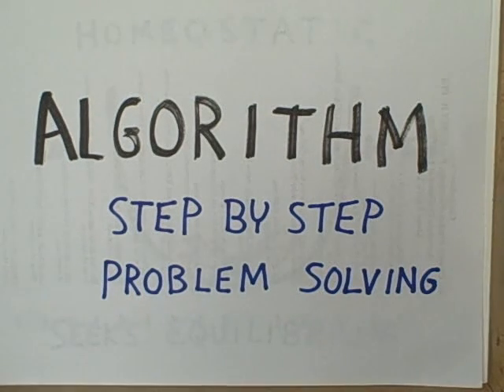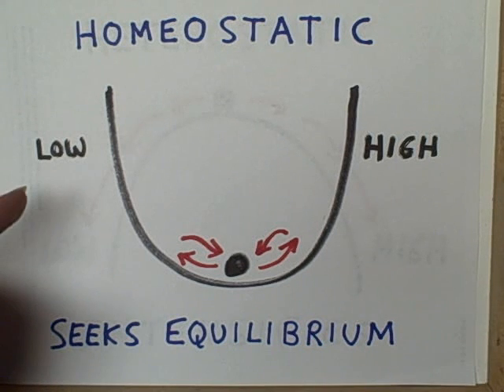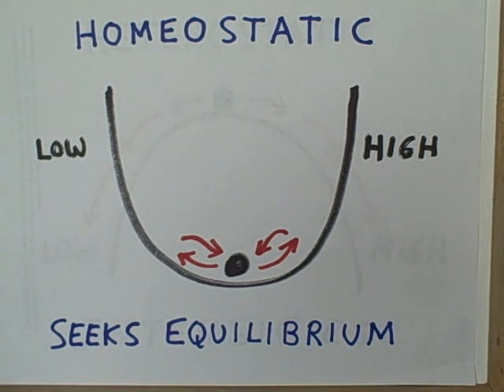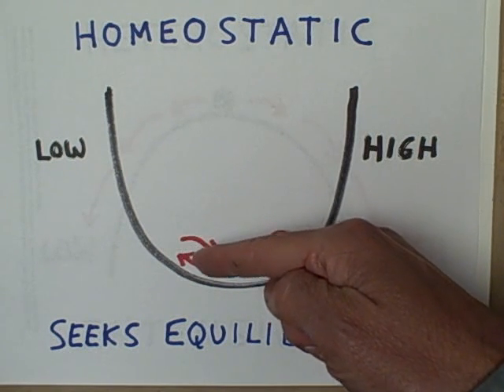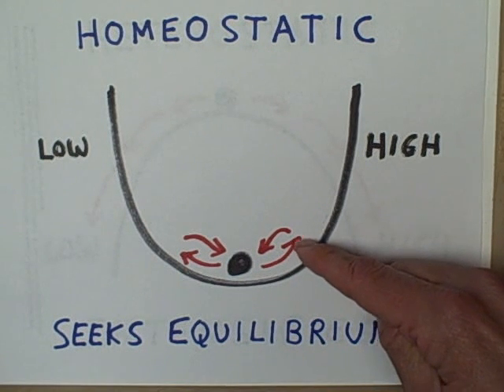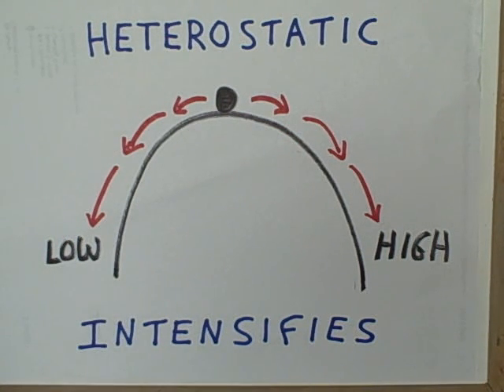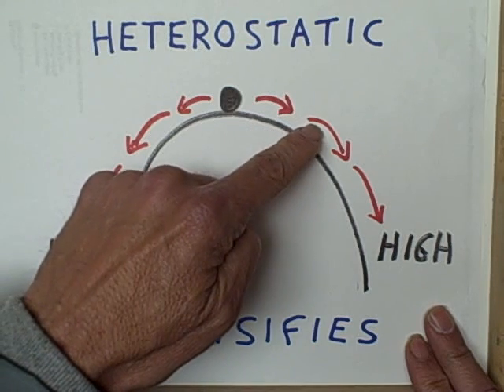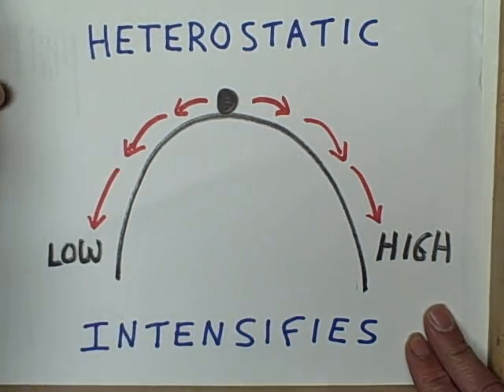algorithms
How to understand algorithms using conditional statements especially homeostatic and heterostatic